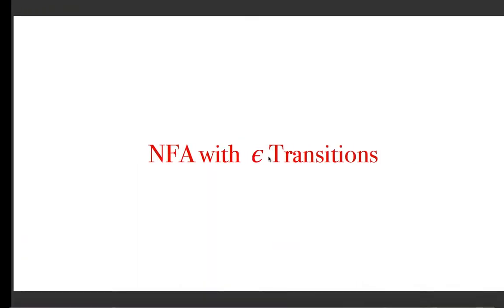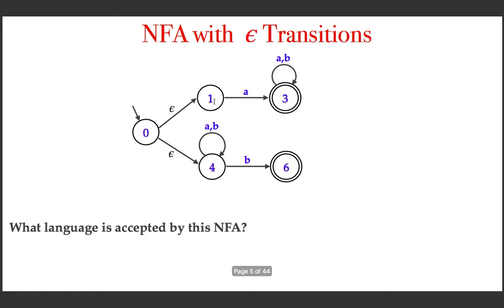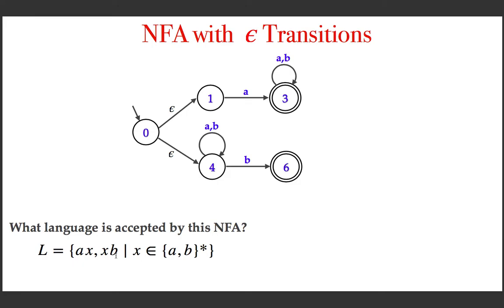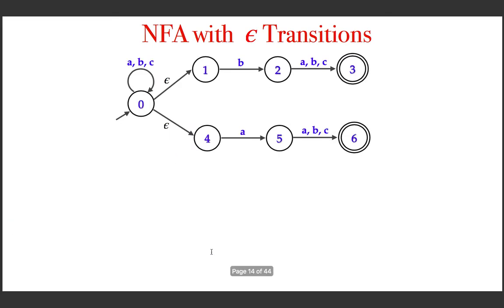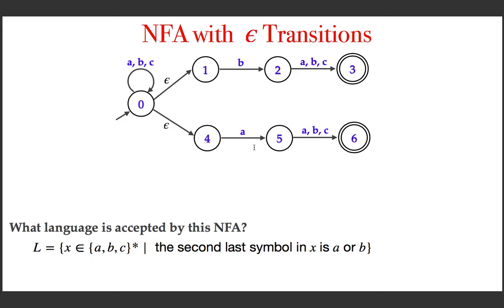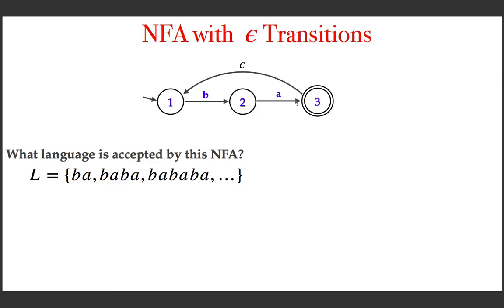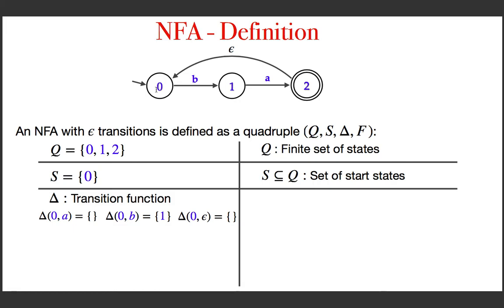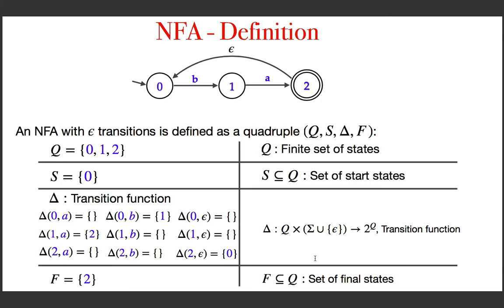CS 301 - Theory of Computation - L11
This Lecture introduces NFAs with epsilon transitions.